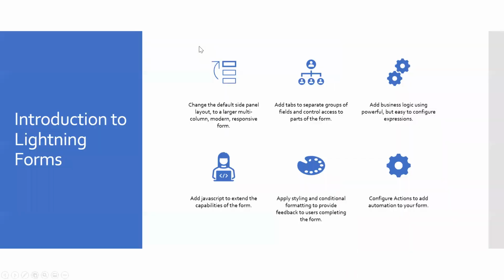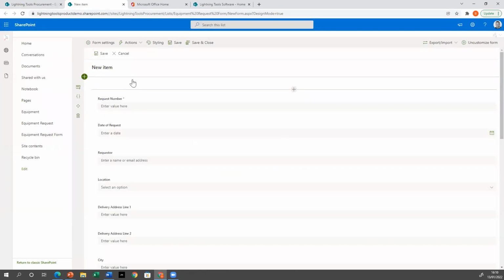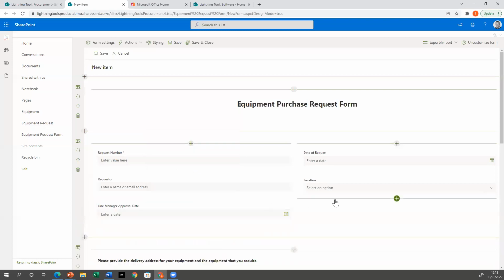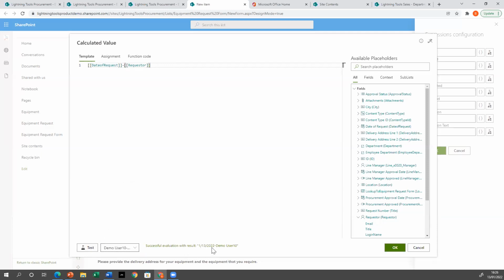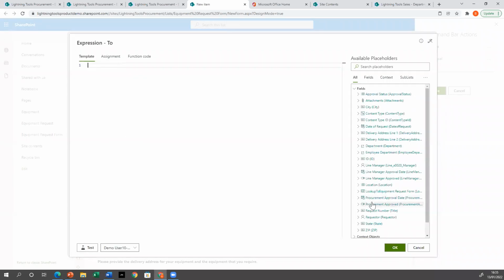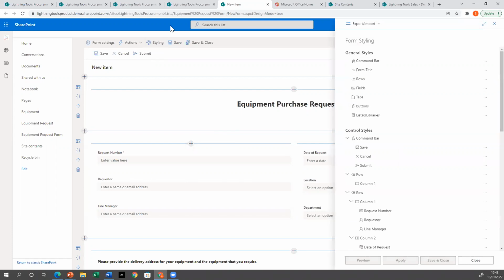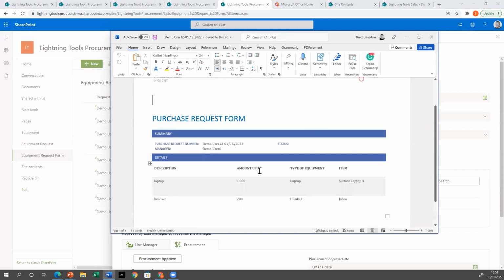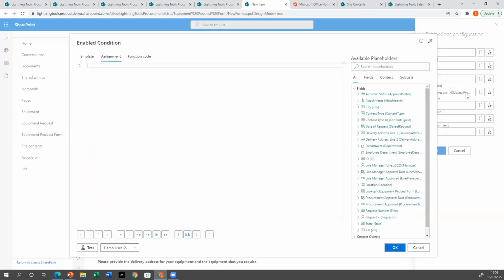Lightning Forms Webinar Recording - Building an Equipment Request Form in SharePoint Online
In this Lightning Tools webinar, Brett Lonsdale demonstrates how Lightning Forms can be used to build powerful SharePoint forms in SharePoint Online. We use Lightning Forms to transform an ordinary SharePoint list to a well designed business form using custom actions, cross site cascading lookups, embedded sub lists, secured form sections and improved styling and conditional formatting. We also look at the Lightning Tools Document Generator to build Microsoft Word documents from a SharePoint list, and Lightning List Actions to create custom buttons in SharePoint lists to perform bulk actions.
The Lightning Forms suite is a powerful no-code tool for SharePoint Online and is available